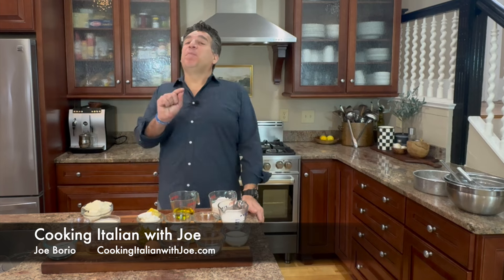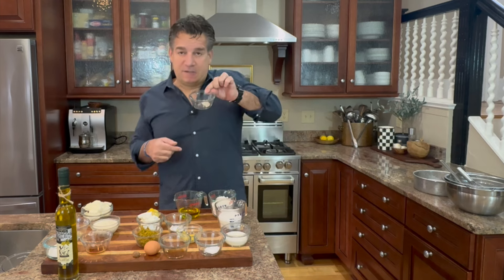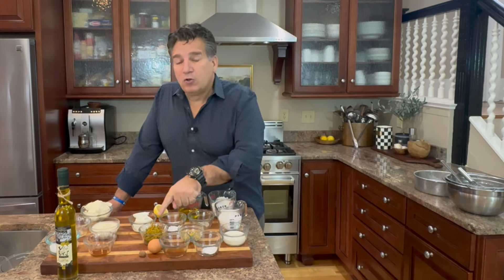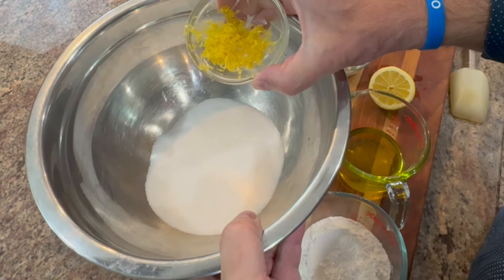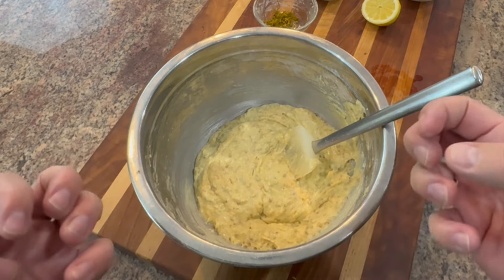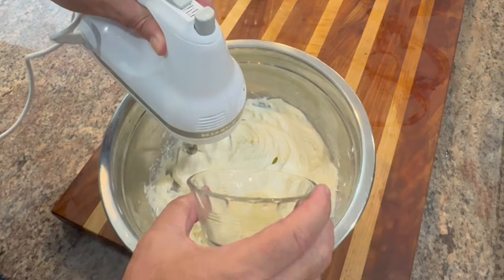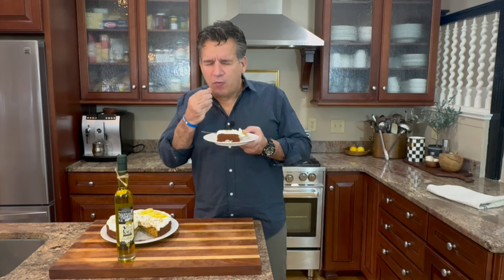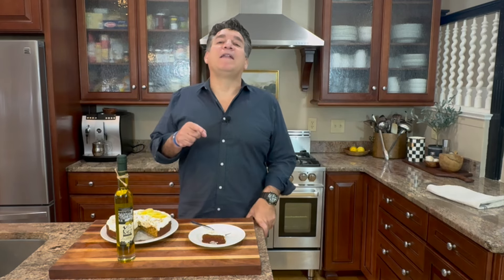Pistachio with Olive Oil and Lemon Cake | Cooking Italian with Joe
Join Joe Borio, host of the YouTube Channel, Cooking Italian with Joe, as he cooks in his kitchen today to bring you, Pistachio with Olive Oil and Lemon Cake Cooking Italian with Joe. YUM!!!